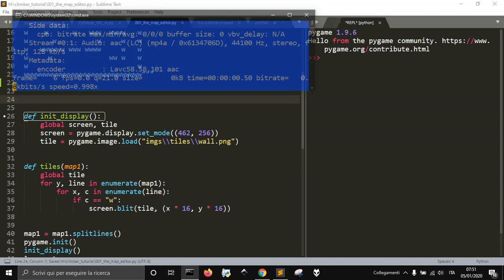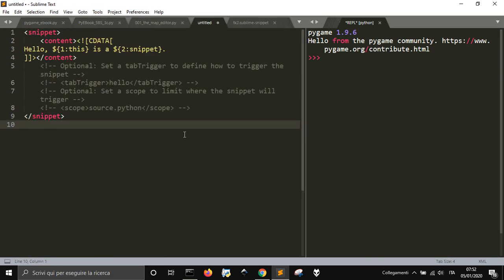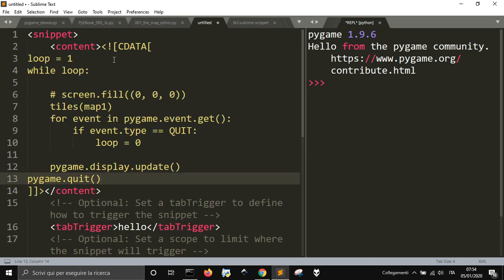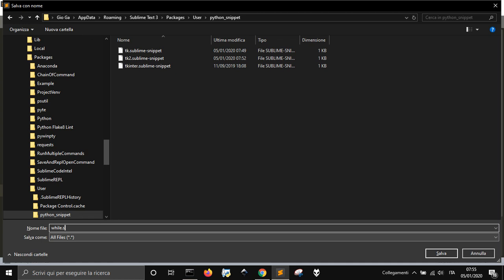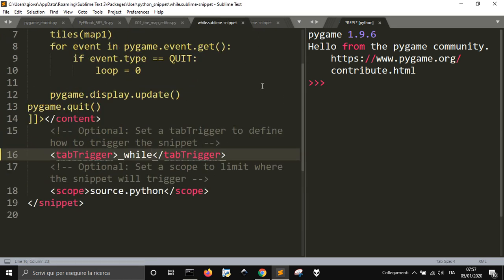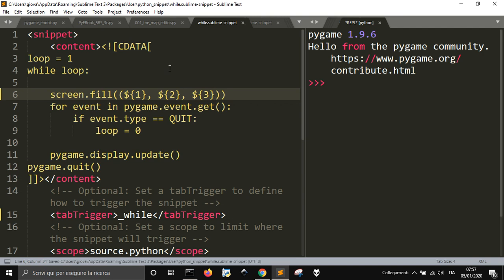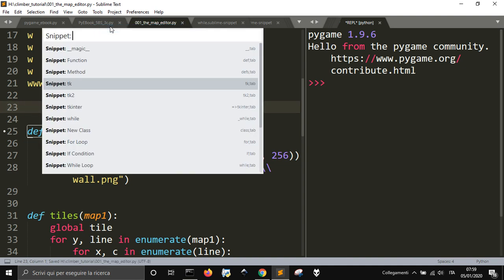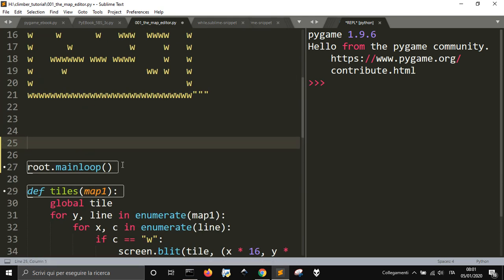Snippets in Sublime Text 3 to speed up coding in Python and other languages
The snippets of code can be called in Sublime Text with keywords followed by the tab hit or from tools/snippets/... This is very useful to save time when you code in python or whatever programming language you use.